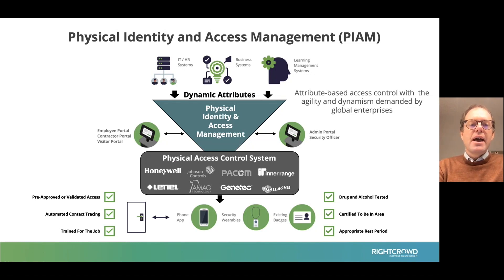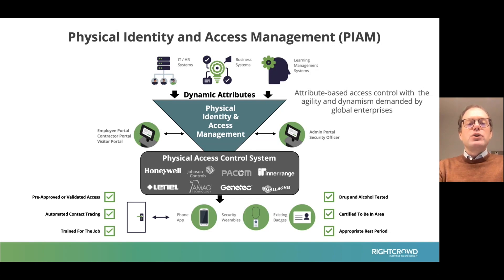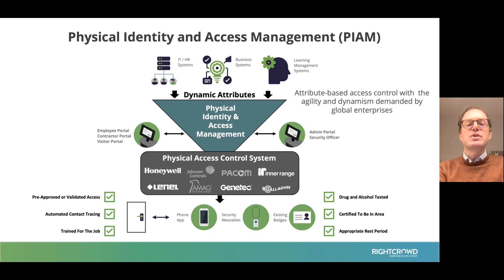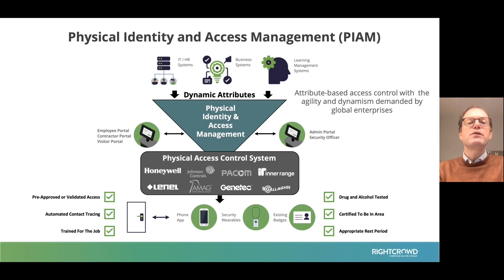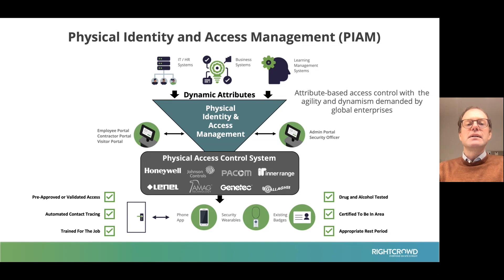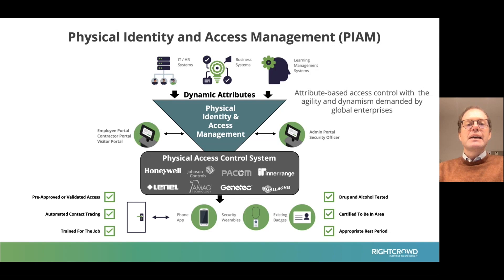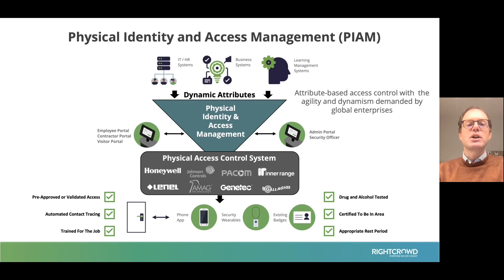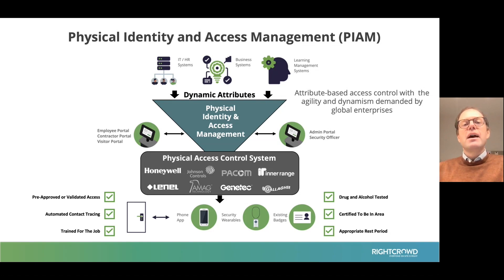What is Physical Identity and Access Management (PIAM)?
Physical identity and access management (PIAM) is a system that controls and manages access to physical locations, such as buildings, rooms, and secure areas, by using identification methods such as security cards, biometrics, or keypads. The purpose of PIAM is to ensure that only authorized individuals have access to restricted areas and to provide a record of who entered and when. PIAM is a crucial component of an organization's overall security strategy, helping to protect sensitive information, assets, and equipment and maintain regulatory compliance.